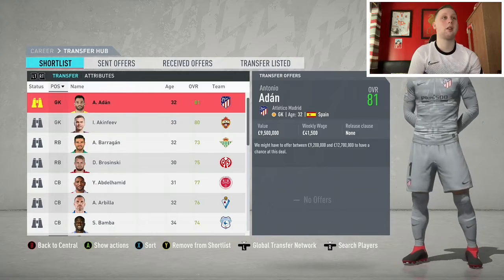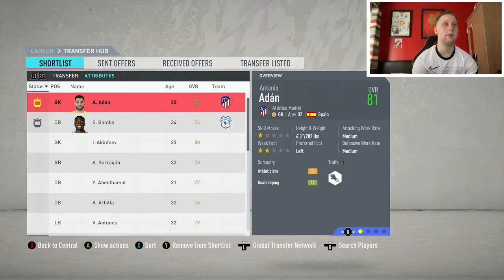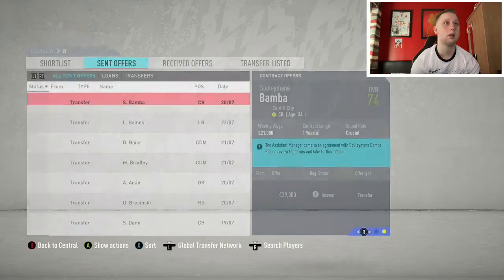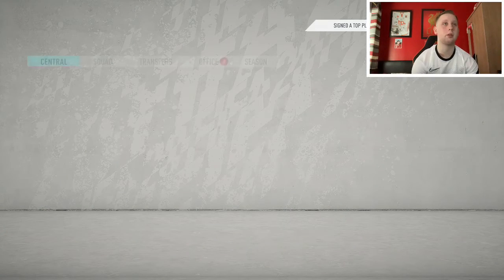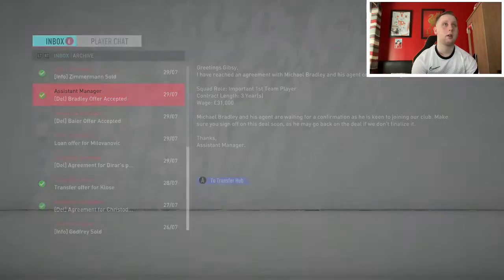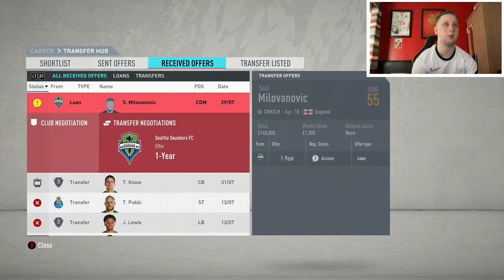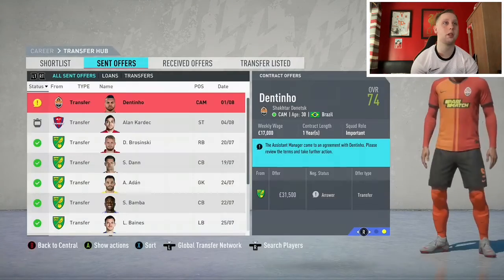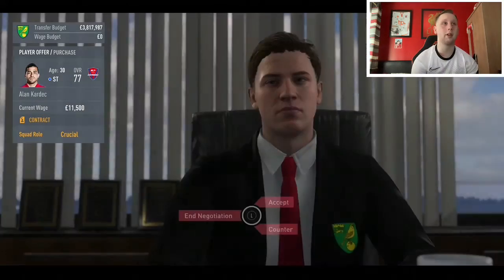BEATING JARRAD HD’S WORLD RECORD?!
Today I took on Jarrad HD’s World Record on FIFA 20 Career Mode! Find out how I did in this video!